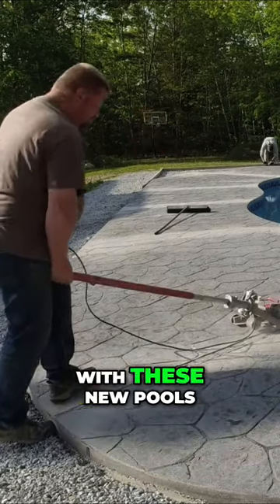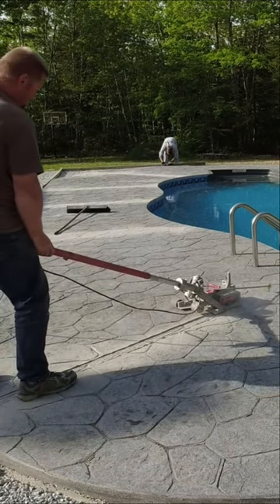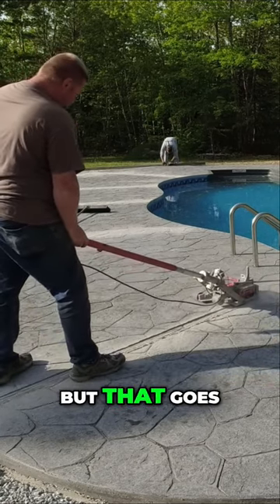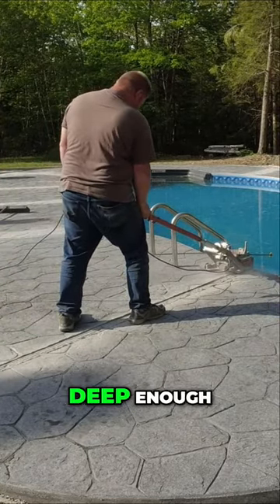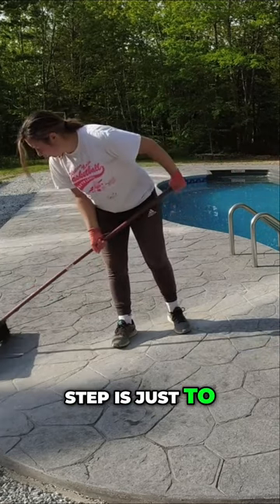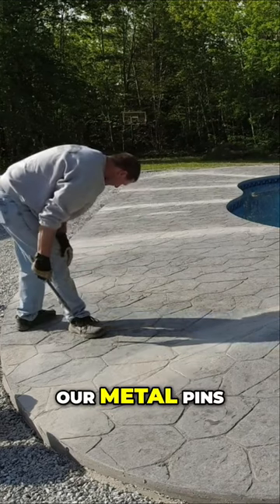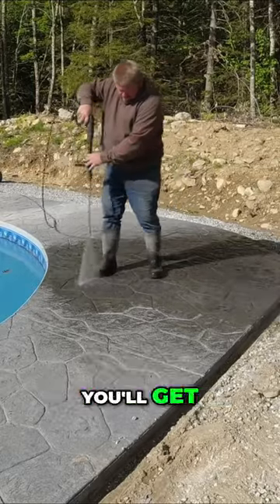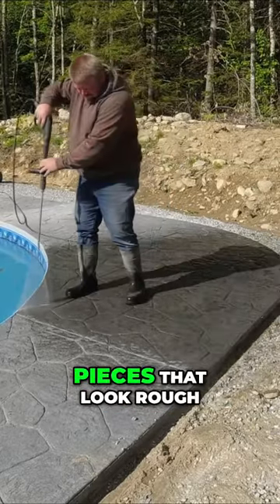My Favorite Saw for Concrete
This is my favorite concrete saw! What is your favorite saw to use on concrete?

TOPCON LASER LEVEL:

DEWALT PENCIL VIBRATION TOOL:

INVERTER GENERATOR LIKE WE USE:

HAND FINISHING KNEE BOARDS:

MAG FLOAT & STEEL TROWEL SET:

2" MARGIN TROWEL:

CONCRETE PLACER OR KUMALONG:

CONCRETE FINISHING BROOM:

CONCRETE SCREED:

CONCRETE EDGER:

CONCRETE GROOVER: